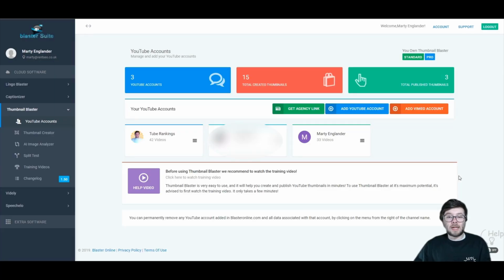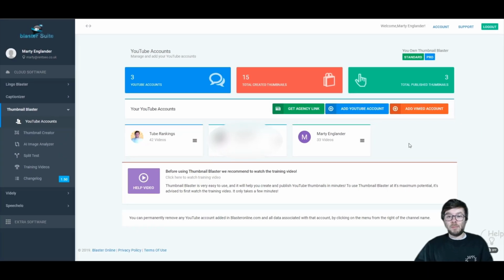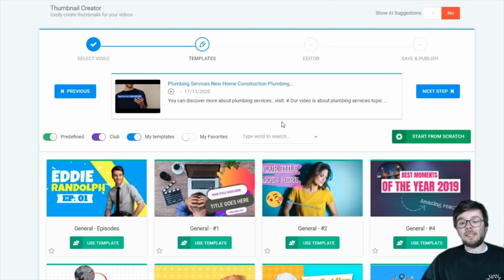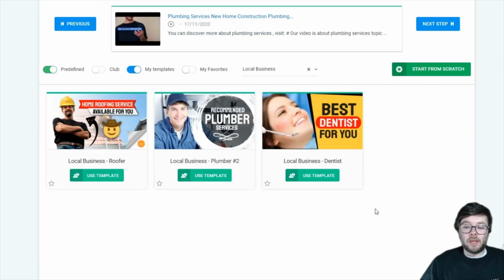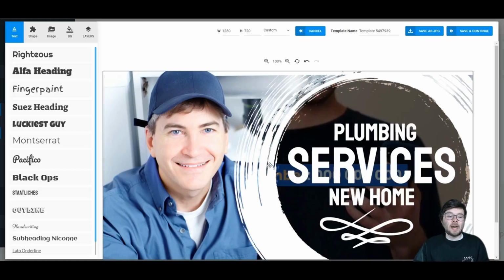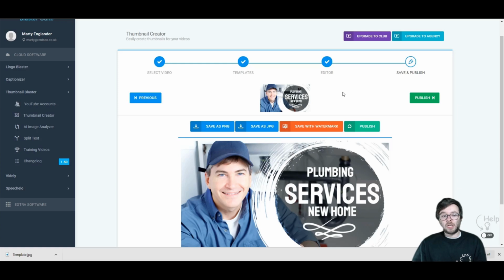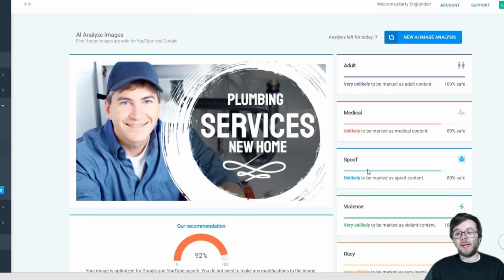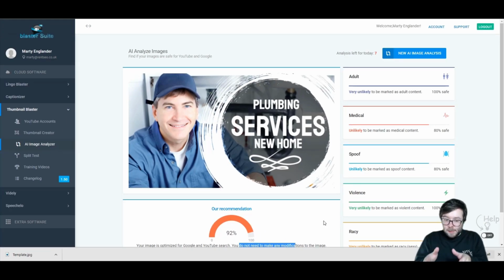Thumbnail Blaster Review and Walkthrough Use Thumbnail Blaster Pro The Correct Way For Better Video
Thumbnail Blaster Review and Walkthrough Use Thumbnail Blaster Pro The Correct Way For Better Video. Use This Youtube Thumbnail Software The Best Way Possible.

In this video Im going to show you a complete walkthrough of Thumbnail Blaster Pro and what the correct way to using this video seo tool is.

[TIMESTAMP]
00:00 — Intro
01:30 — Connecting Youtube Accounts
02:10 — Creating a Thumbnail
04:20 — Using The A.I Image Analyzer
06:30 — Setting Up The Thumbnail Split Tester Tool
08:10 — Thumbnail Blaster Pro Pricing and Bonuses